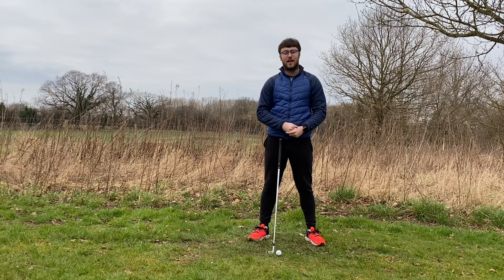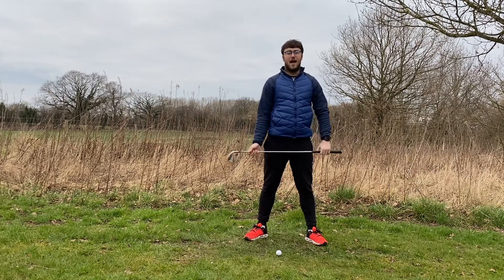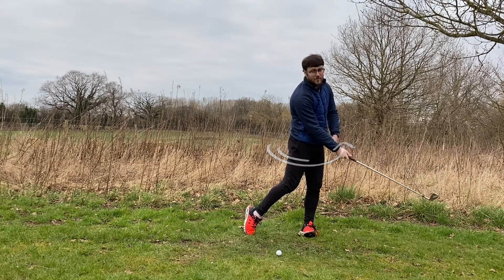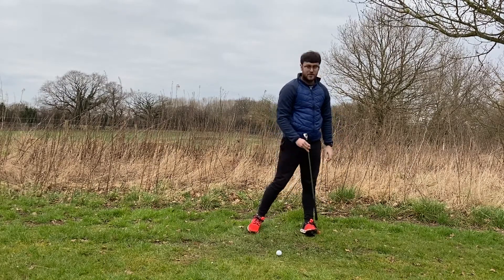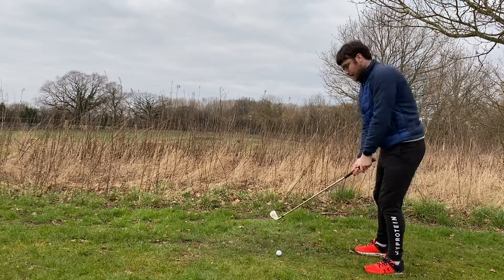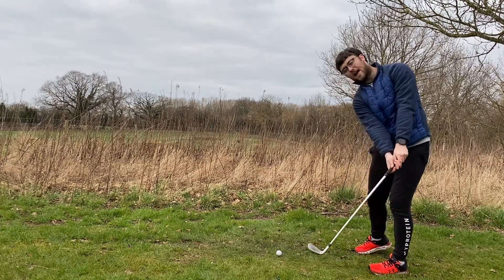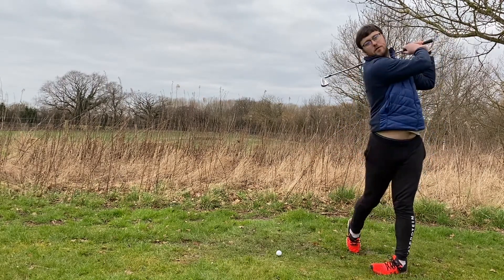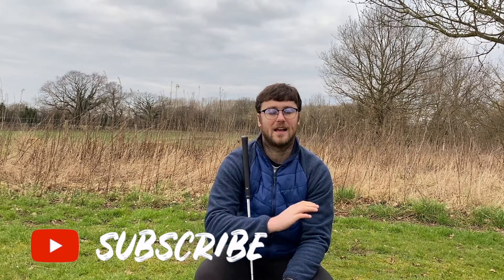DAY 10 - HOLD THE FINISH | NickDoesGolf's GOLF GAINZ - A 4 Week Journey To Play Your Best Golf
Day 10 is all about holding the finish! A sign of a good golf shot is a well-balanced finish with the club wrapped around your neck with your weight clearly into your lead ankle. In this video, I show you what I think is key for this. Enjoy!

Also, a link to my website for all your Strength + Fitness needs to help you improve your golf game:

Intro made with IntroMaker